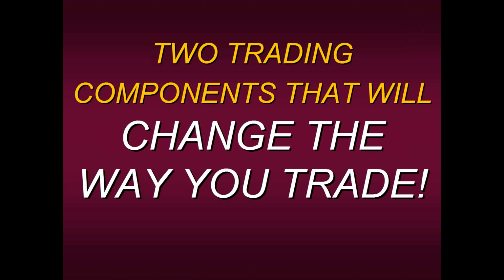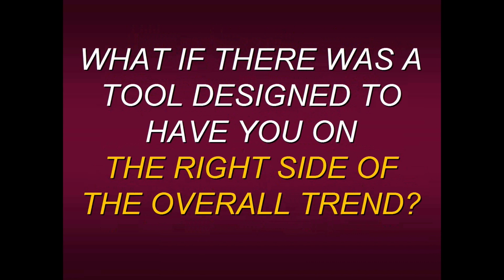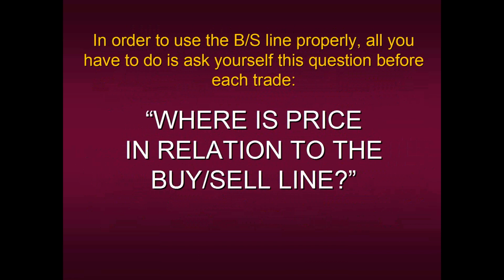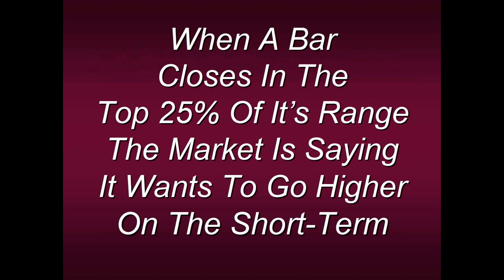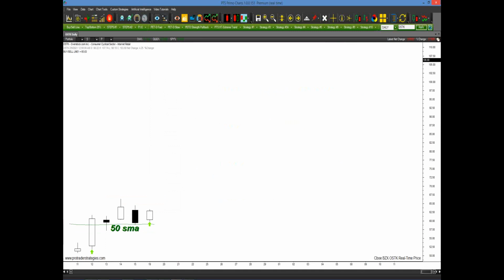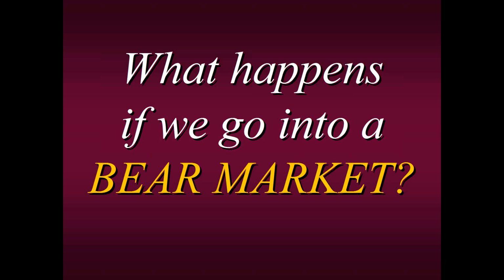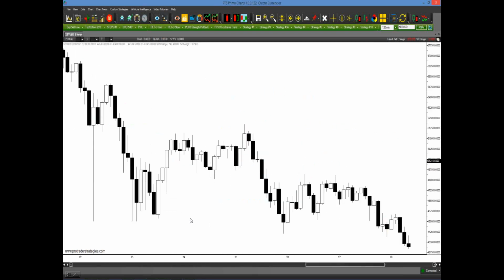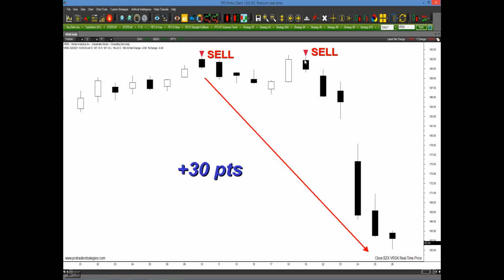Two Trading Components That Will Change The Way You Trade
Most traders are just a few trading secrets away from achieving total consistency, but these secrets can be the difference between success and failure in the markets. Join Steven Primo, Former Stock Exchange Specialist and 44-year professional trader as he reveals the “Two Trading Components That Will Change The Way You Trade”. In this educational presentation, Steven will reveal 2 extremely simple trading edges that are designed to get you on the correct side of the market regardless of which direction it's headed. These components are at the core of Mr. Primo’s many consistent trading methods and be the end of this presentation you'll know how to apply them to your own personal trading.

1. PLEASE KEEP YOUR POSTS CONSISTENT TO OUR MISSION
2. NO HATE SPEECH OR BULLYING
3. NO EXTERNAL LINKS FOR ADS AND SELF-PROMOTION
4. NO SELLING AND SOLICITATION
5. NO HYPING OR BASHING OF STOCK/COMPANY/PERSON
6. RESPECT EVERYONE’S INTEREST AND PRIVACY